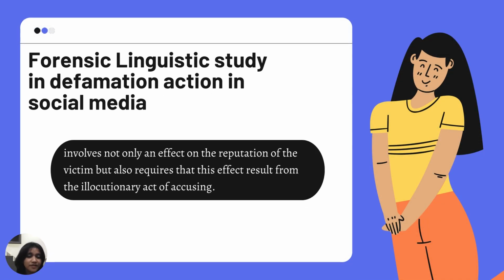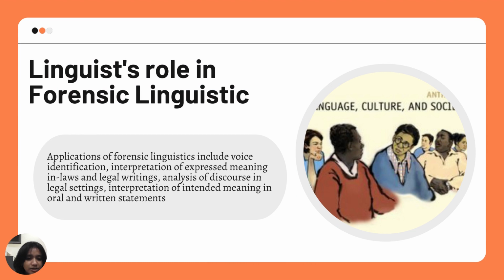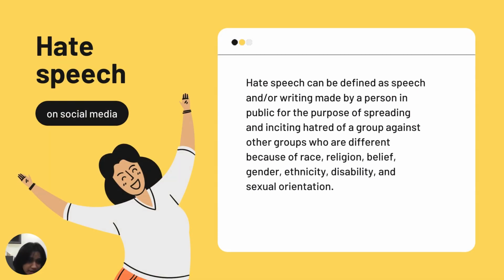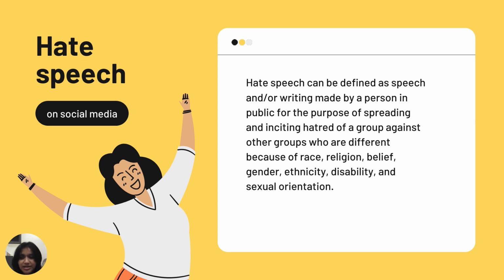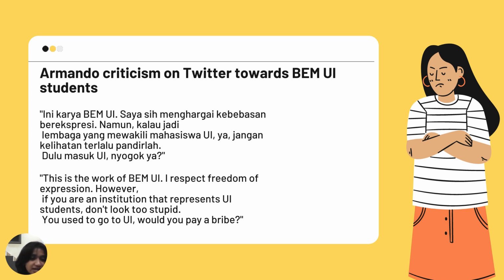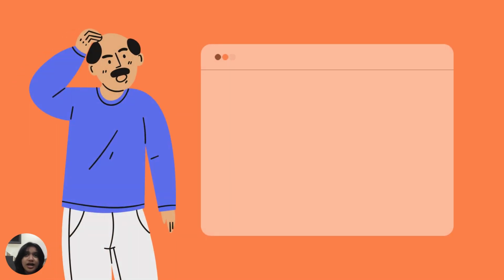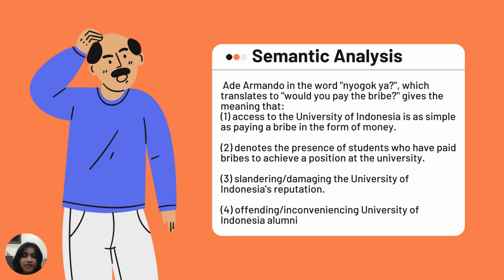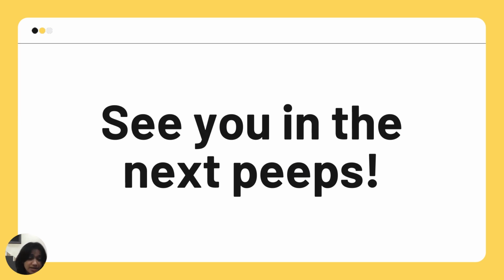Forensic Linguistic: Defamation Cases on Media Platforms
Forensic Linguistics is a sub-discipline of linguistics. Forensic Linguistics is the study of legal issues through the use of language. Forensic linguistics is commonly referred to in the criminal justice system as a linguist or linguist who acts as an expert witness in a legal case. In terms of identifying the violation of the cases, we can use language with semantic analysis theory.
This is a final exam video assignment
Name : Angelina Giyanti Purba
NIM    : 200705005